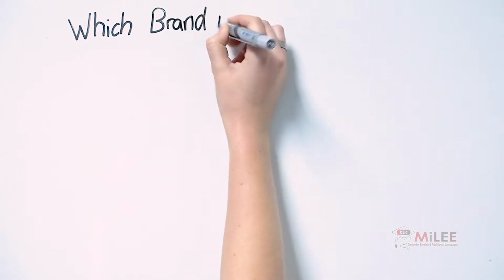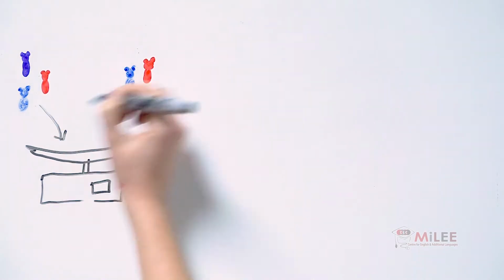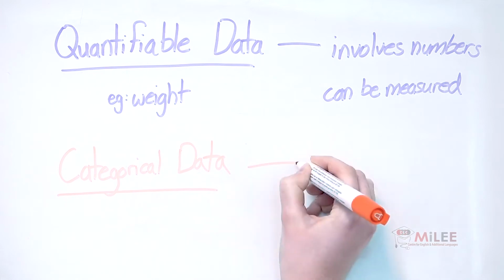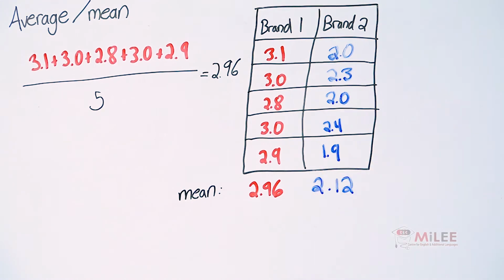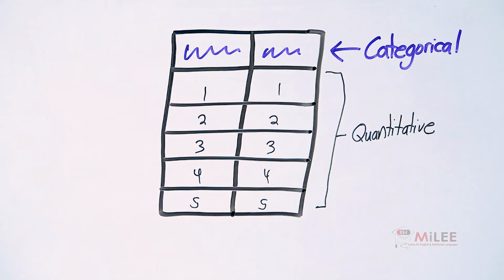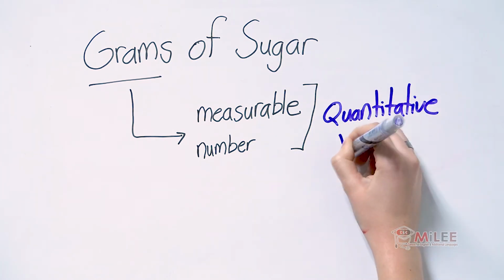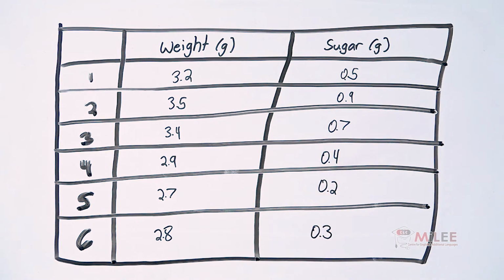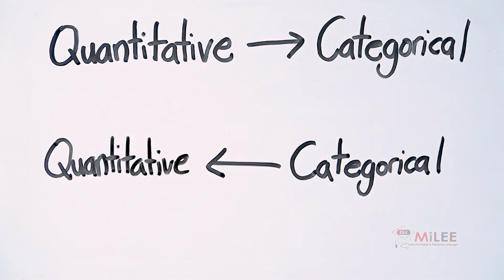MiLEE The Process of Science Understanding Quantification Unit 2 1